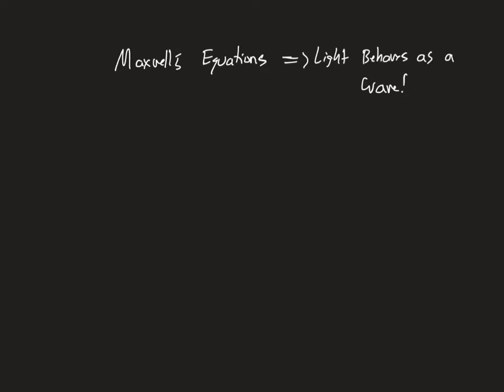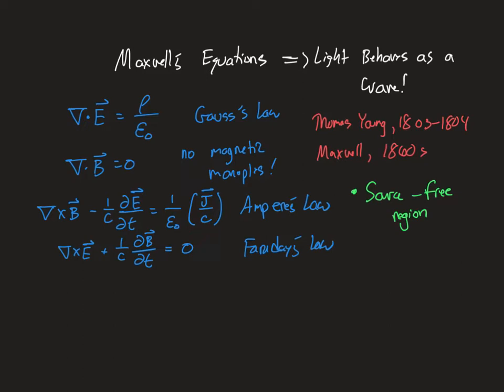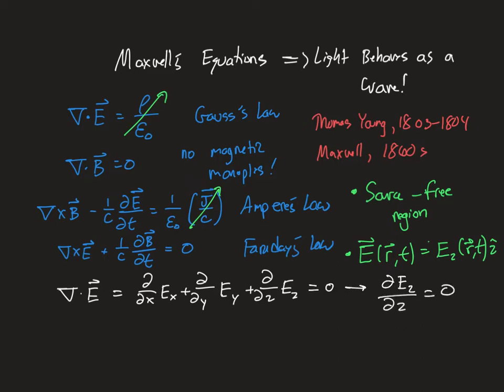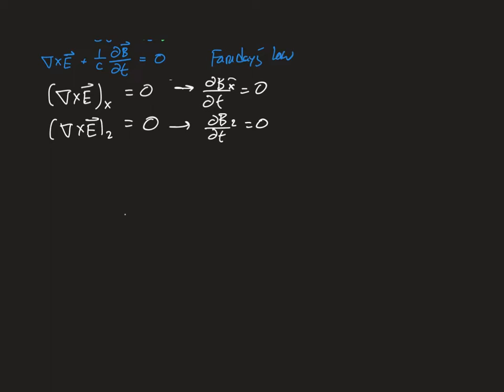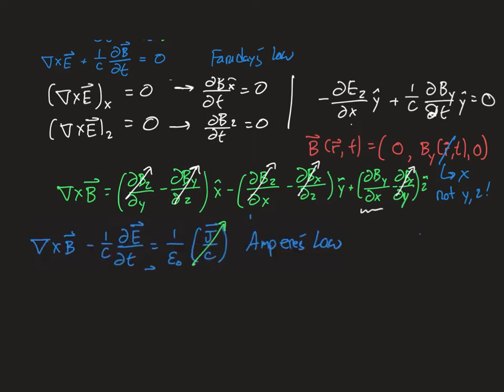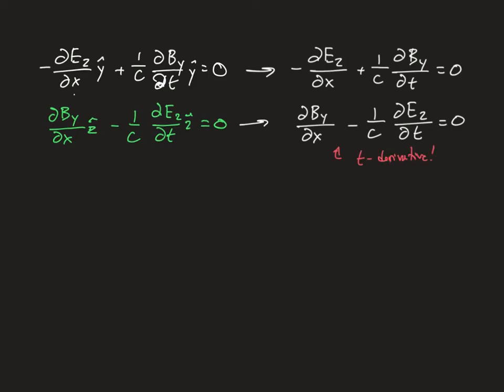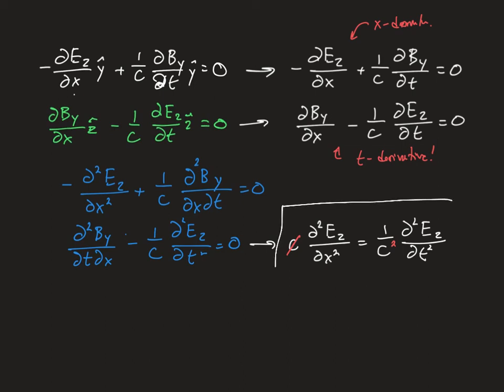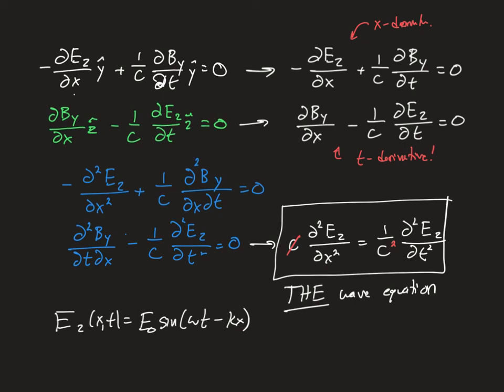Wave Equation from Maxwell's Equations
In this video I go through a theoretical derivation of the wave equation from Maxwell's equations. I think this is the shortest and least general way of doing this, but it gets to the answer with relatively little vector calculus.